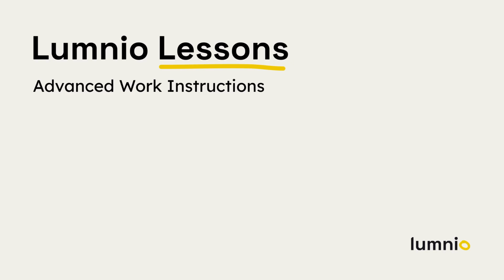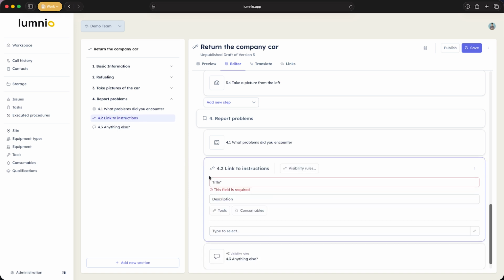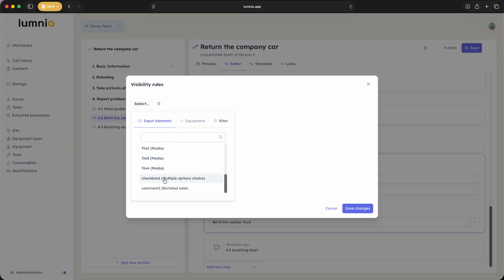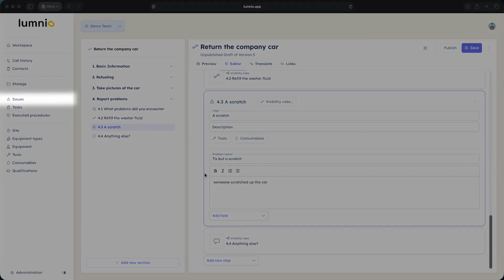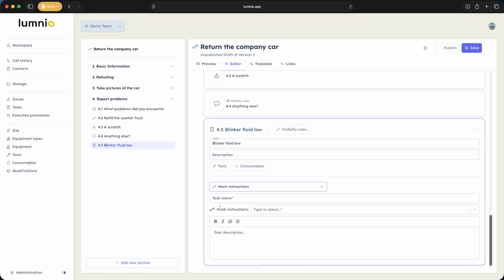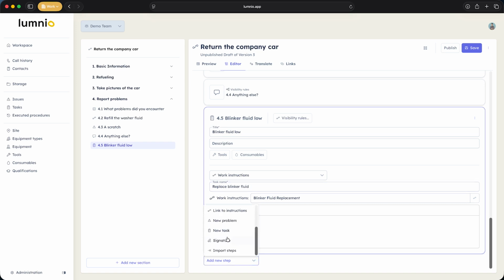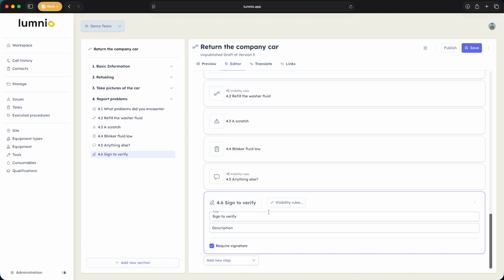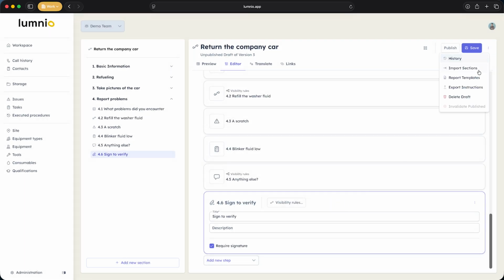Advanced Work Instructions - Lumnio Lessons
Master advanced Work Instructions in Lumnio 🚀
In this Lumnio Lesson, we dive into the advanced features of Work Instructions that help you automate work, report issues, and manage real-world operations with ease.
You’ll learn how to:
Link one Work Instruction to another
Automatically create Issues and Tasks
Assign work to other people and teams
Collect digital signatures
Track every change using version history
Roll back to any previous version
This is where Work Instructions become a real operational system, not just a checklist.
👉 If you want to scale field operations, maintenance, inspections, or compliance workflows, this lesson is a must.